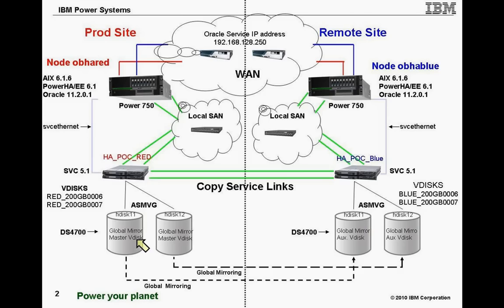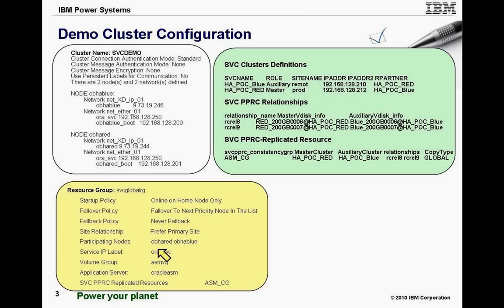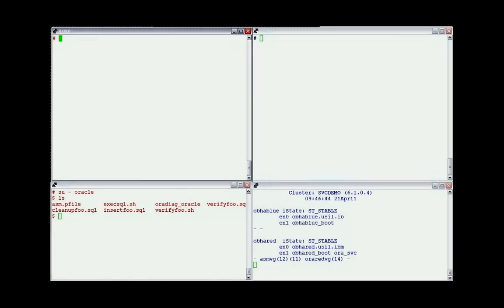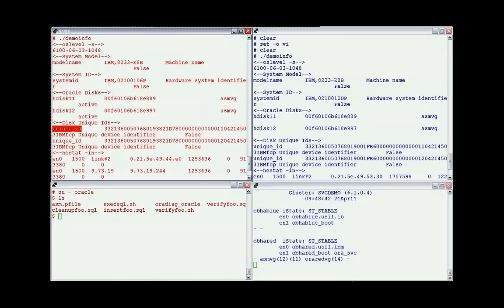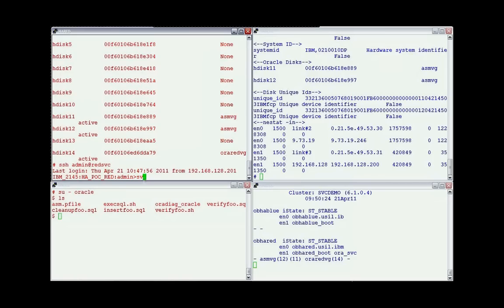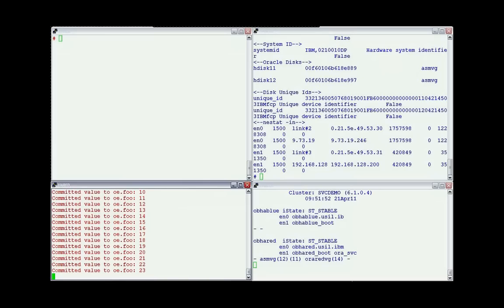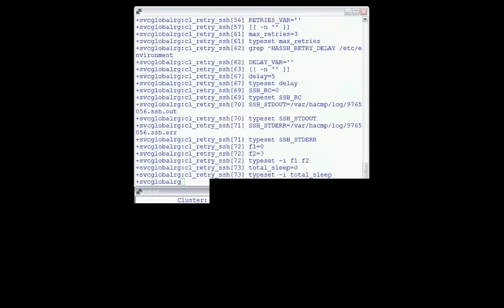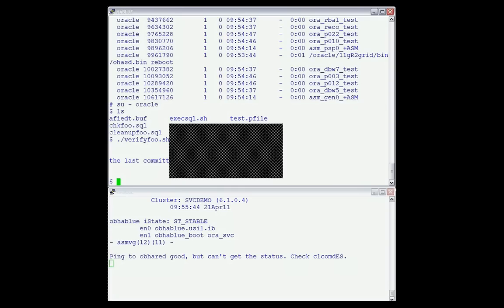PowerHA Enterprise Edition with SVC Replication Fallover Demo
In this case we happen to be using Global Mirror.

Power 7 750s
AIX 6.1.6
PowerHA/EE 6.1 SP3
SVC 5.1
Oracle 11.2.0.1